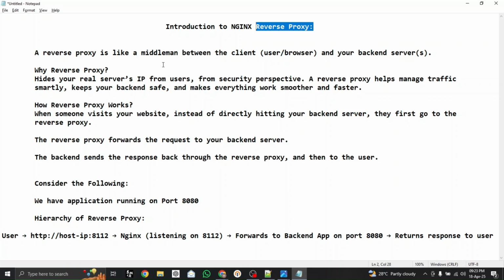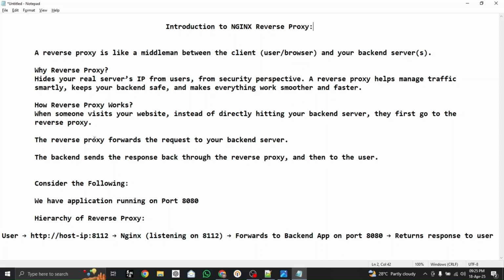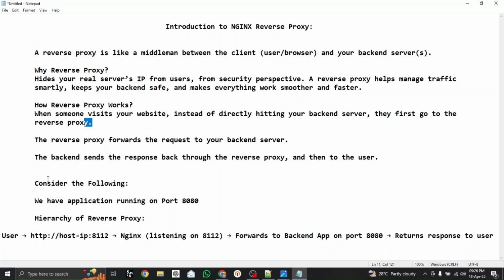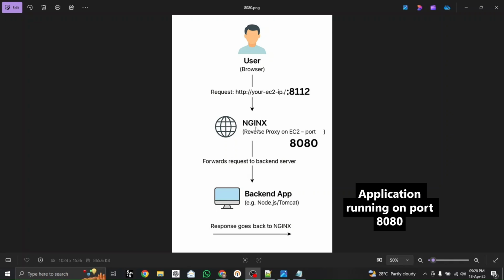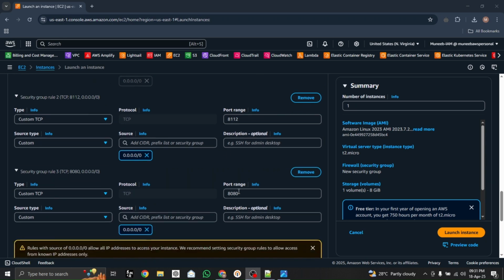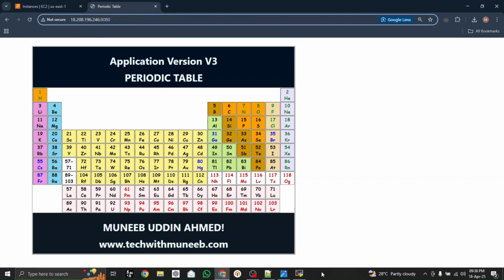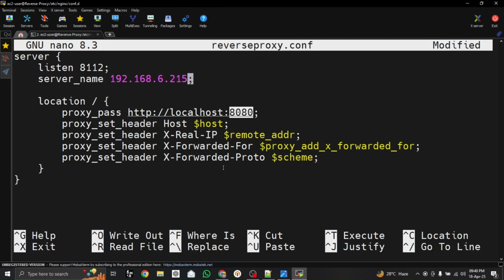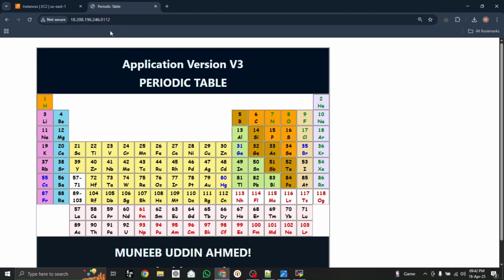How to configure NGINX as a Reverse Proxy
In this video, I have demonstrated both theory and hands-on lab about implementing NGINX reverse proxy in detail, step by step, on AWS